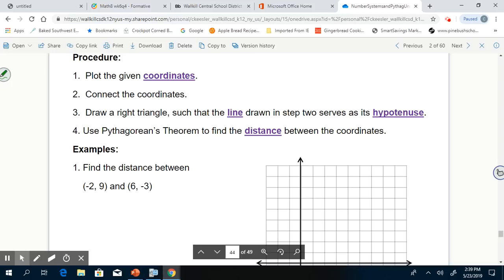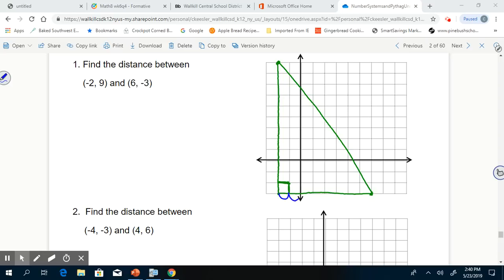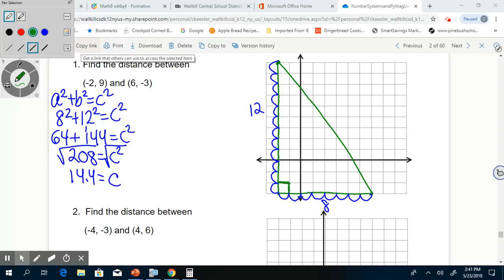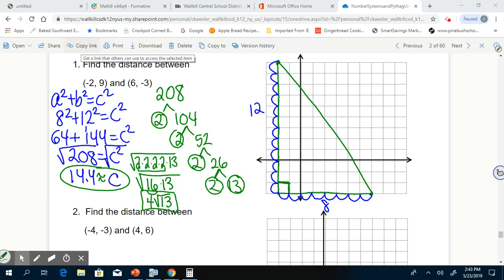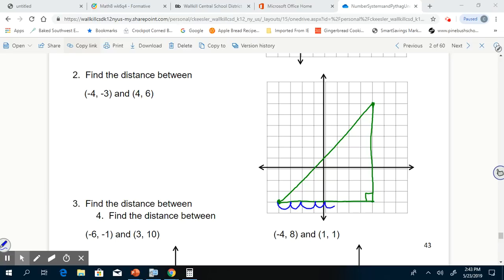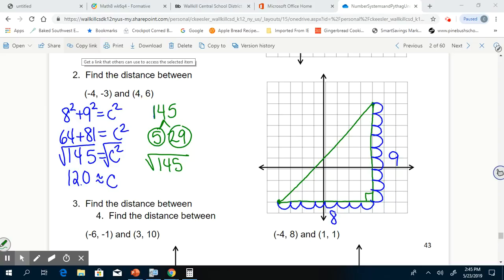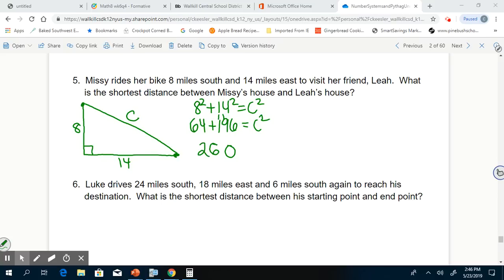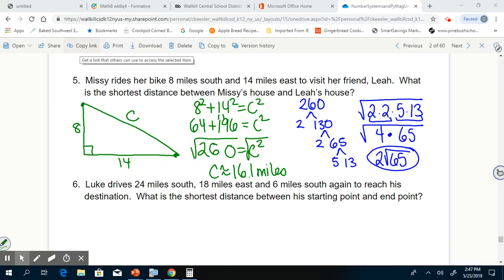Distance on a Coordinate Plane